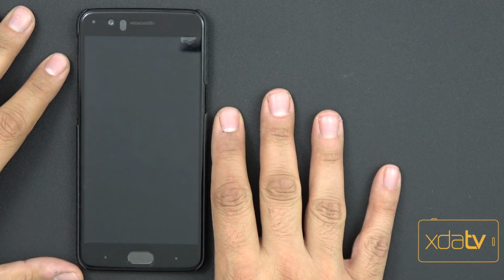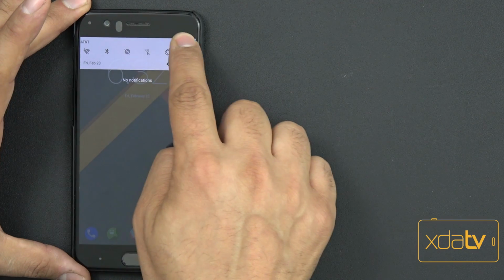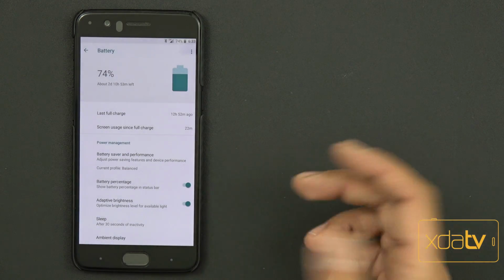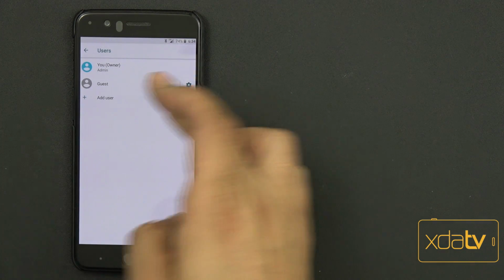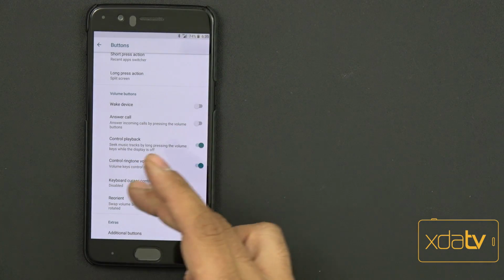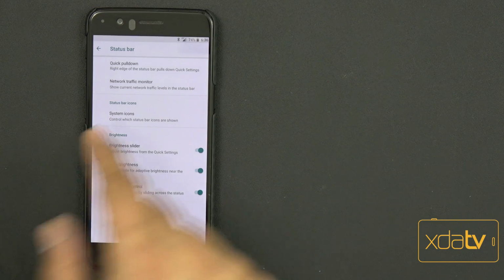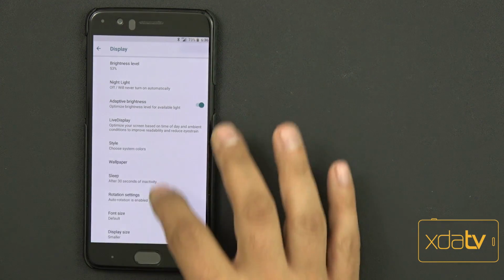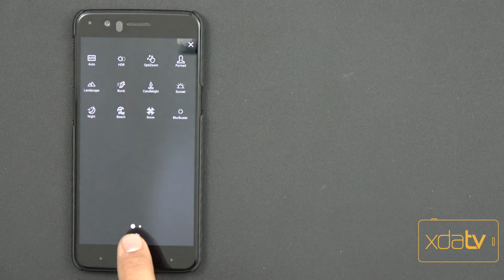LineageOS 15.1 Features Overview